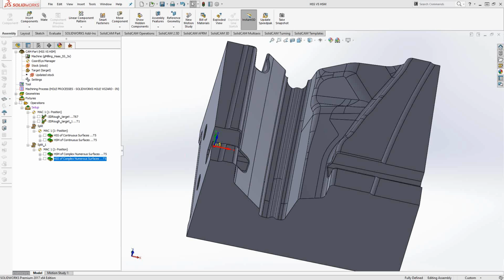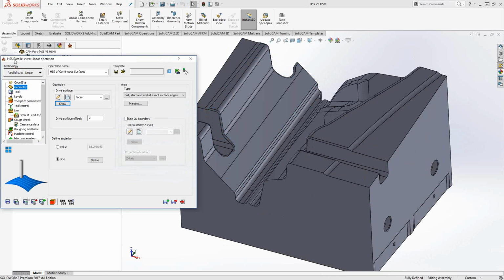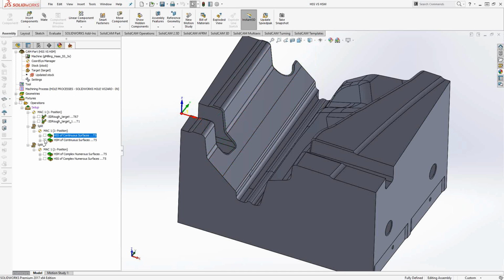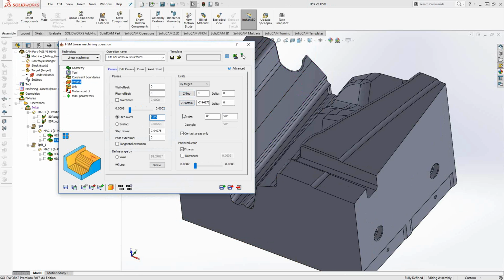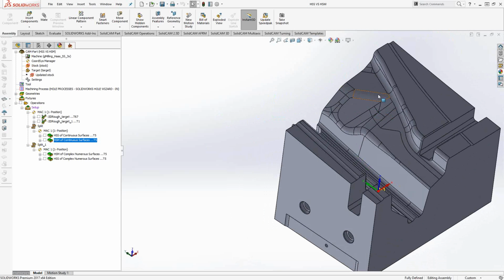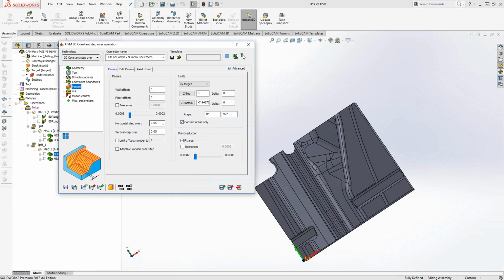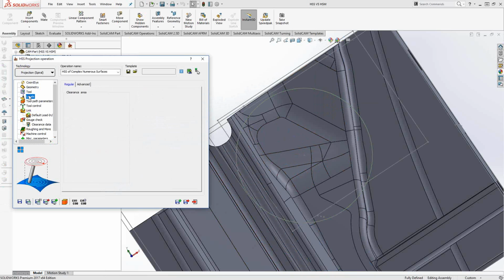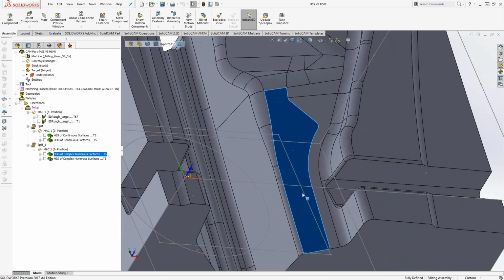HSS vs HSM